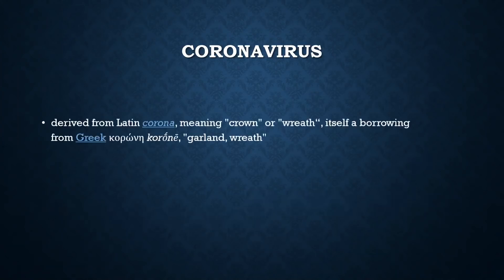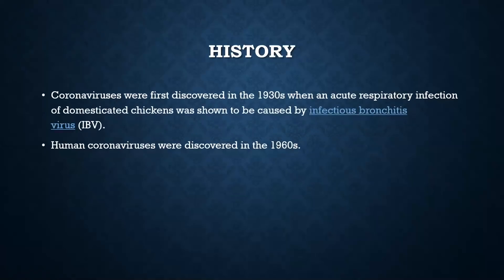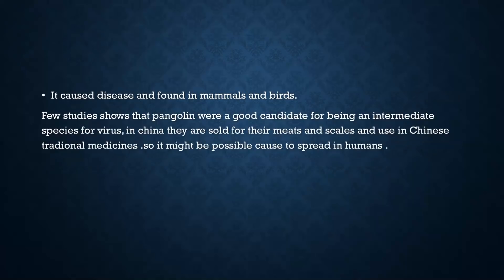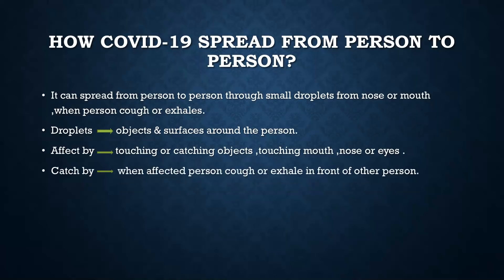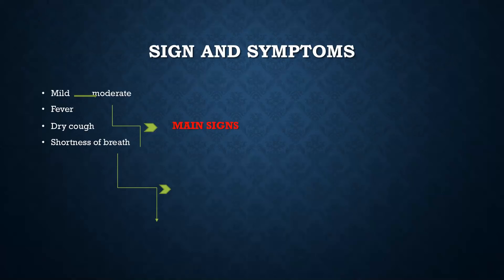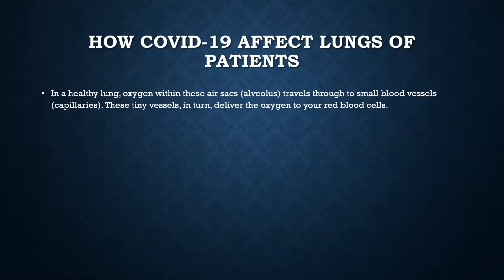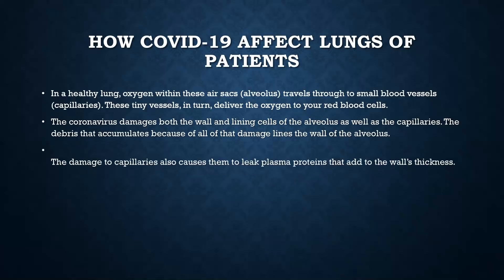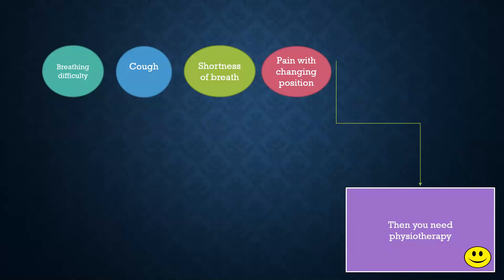Coronavirus#Role of physiotherapy in COVID-19 -PART-1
In this video, I will discuss some basic information about coronavirus and how Physiotherapist helps a patient suffering with Coronavirus